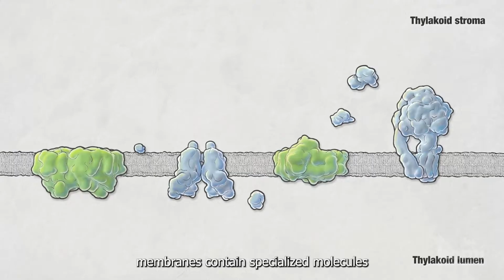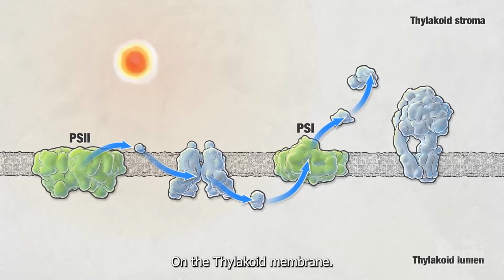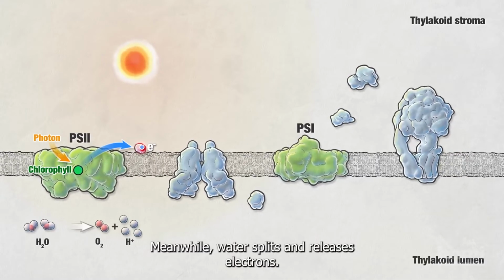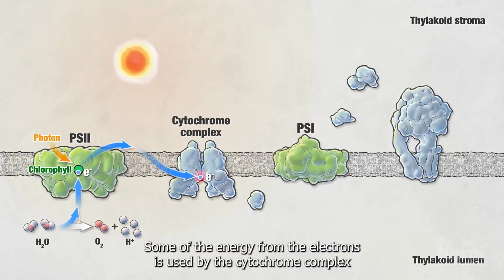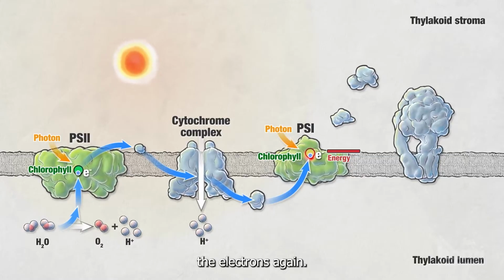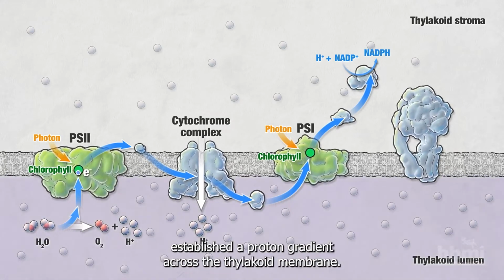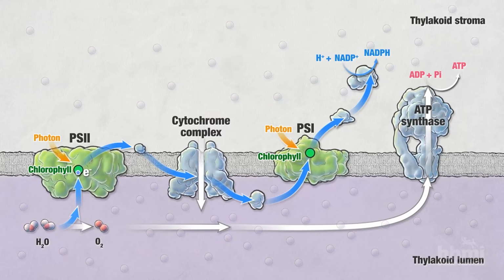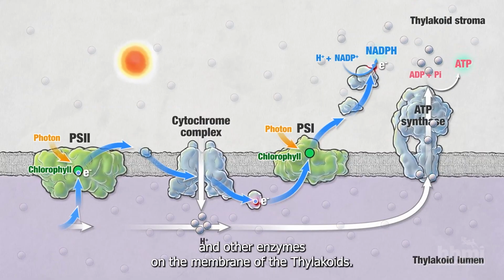Electron flow through light reaction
The Thylakoid membranes contain specialized molecules that work together to perform the light reactions.

Light is absorbed by protein pigment complexes called photo systems.

There are two photo systems Photosystem one and Photosystem two.

The photo systems transform light energy to chemical energy by exciting and then shuttling electrons from molecule to molecule in a chain like fashion on the Thylakoid membrane.

This process is called an electron transport chain.

Let's take a closer look to see how this process works.

First photons of light hit Chlorophyl a light absorbing pigment in Photosystem two.

Electrons in the chlorophyl are excited to a higher energy level.

The excited electrons are passed to an electron carrier.

Meanwhile, water splits and releases electrons.

These electrons replace those lost at Photosystem two.

The byproduct of this reaction is oxygen, which is eventually released into the air.

The other products are protons or hydrogen ions

which are released into the inside of the theiler coin or lumen.

The excited electrons move to the cytochrome complex.

Some of the energy from the electrons is used by the cytochrome complex to transport additional protons into the lumen.

The second electron carrier a protein inside the lumen receives the electrons and passes them to Photosystem one.

These electrons have now lost most of the energy they gained from light in Photosystem two photons of light hit
Chlorophyl in Photosystem one and excite the electrons again.

The electrons are then passed to the third electron carrier.

Finally, these electrons are either recycled or they interact with an enzyme and NADP plus the final electron acceptor of the light reactions to form NADPH.

Some of the energy from light is now stored in the reduced molecule NADPH

Some of the energy released from the transfer of electrons nestablished a proton gradient across the thylakoid membrane.

Protons that accumulated in the lumen diffuse into the stroma through an enzyme called ATP synthase.

ATP synthase uses the potential energy of the proton gradient to combine ATP with an organic phosphate to form ATP.

In this way, the potential energy is transformed into chemical energy, stored as ATP.

ATP and NADPH now have stored energy from the light reactions.

This energy can be used in the Kelvin cycle.

This light driven electron transport chain is usually continuous in the presence of sunlight.

It encompasses a series of chemical reactions that involve light absorption, energy conversion and electron transfer carried out by the Photosystem and other enzymes on the membrane of the Thylakoids.